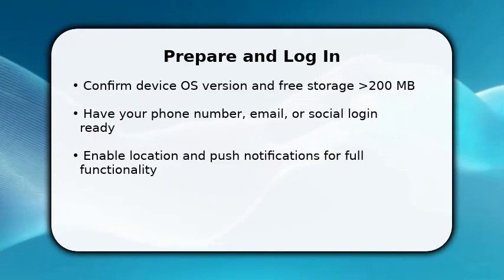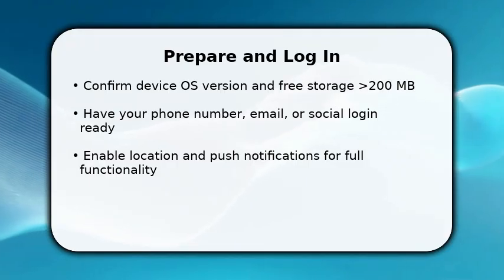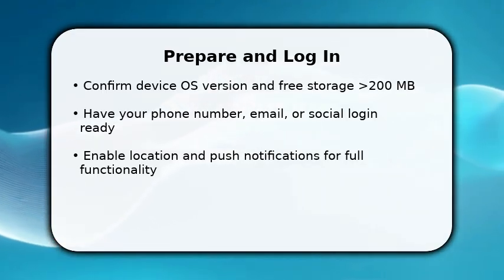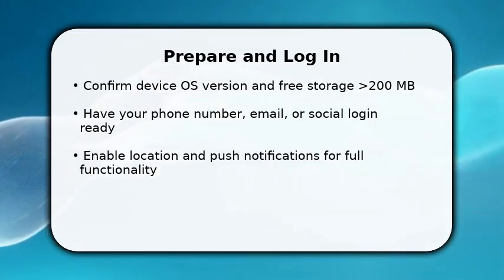How to Use Jazz App - Step by Step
Dive into the world of jazz music effortlessly by mastering how to use Jazz App. This step-by-step guide will walk you through setting up your device, exploring different features like playlists and sound effects, and customizing settings for an immersive listening experience.